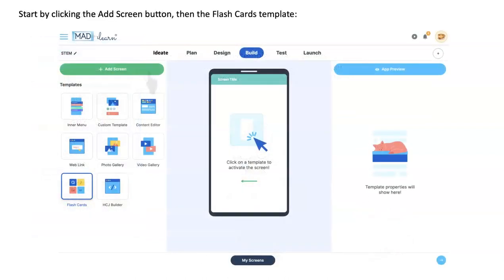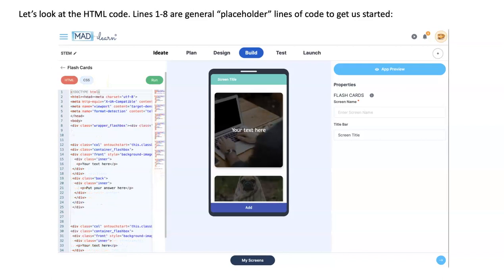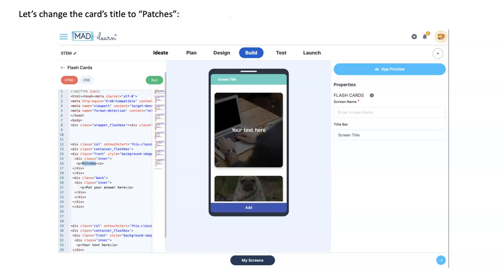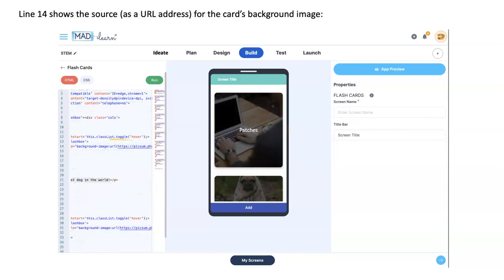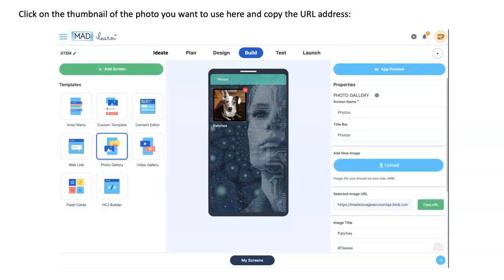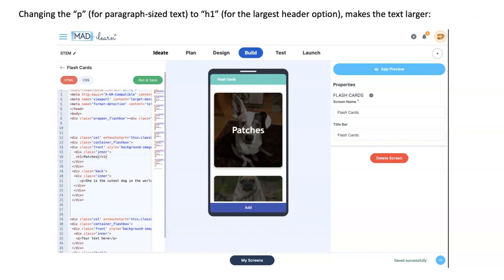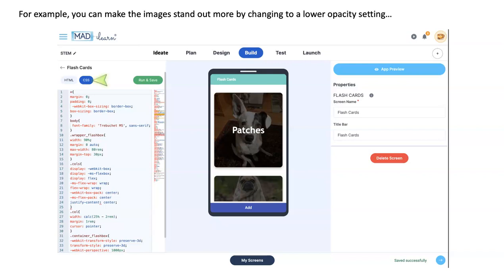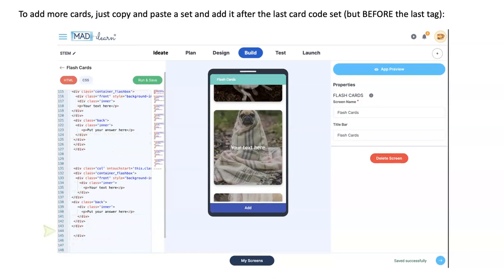Flash Cards Tutorial VIDEO 2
Guide to using the Flash Cards template